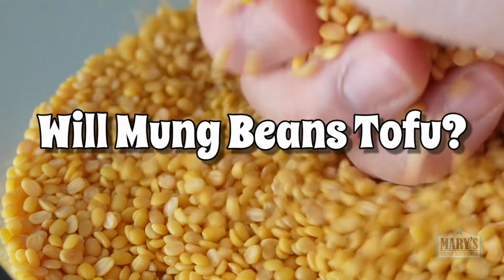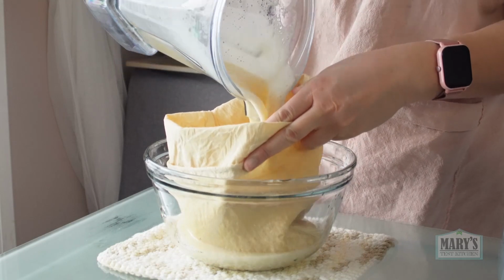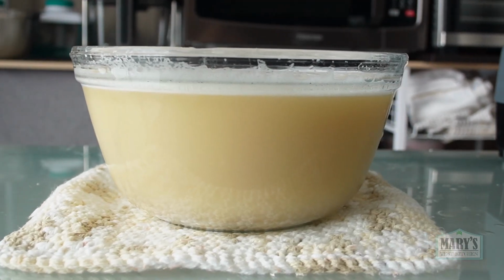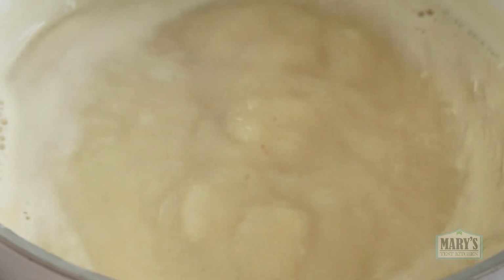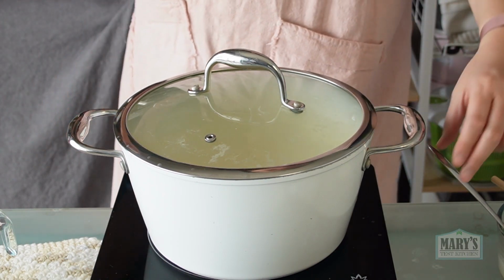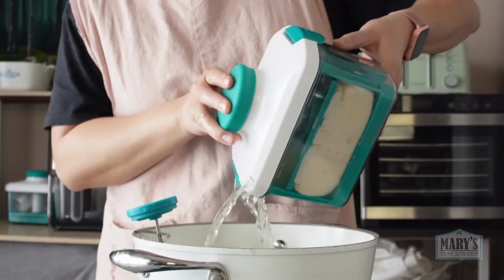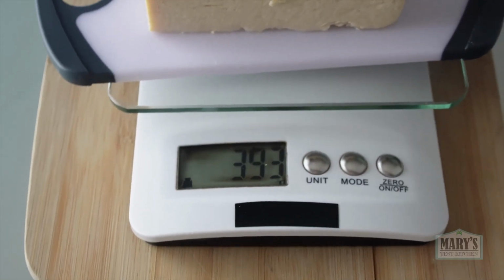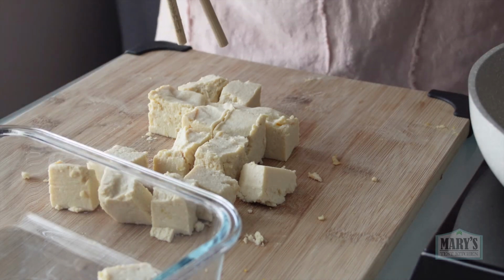Will MUNG BEANS Tofu? | Mary's Test Kitchen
🌱 Can Mung Beans be turned into high protein, low carb tofu? Let's find out! 🌱 Will It Tofu is all about testing the traditional method of making high-protein low carb soy tofu and applying it to non-traditional ingredients. Today, it's Mung Beans' turn!

In this episode of WillItTofu, I'll share
- what happens when we try to "tofu" mung beans,
- does mung bean milk require an added coagulant to make curds?
- what is the texture of mung bean tofu?
- how does mung bean tofu taste?
- should you make it?

NOTE As in all the tofu-making videos in this series, my aim is to create a close alternative to the traditional tofu. As someone who has to keep their diet low carb for health reasons (chronic tendonitis), I will *not* be trying to make it Burmese Tofu-style (high carb, lower protein) but that is also an option!

Please let me know if you have other questions. Also feel free to make a reciperequest and let me know what other ingredients I should tofu-ify!

Mary

PREFERRED TOFU MOLD/MAKING SET:
For Canada

PREFERRED NUT MILK/ SOY MILK BAG
For Canada

CALCIUM SULFATE (food-grade gypsum)
For Canada

MY HIGH-SPEED BLENDER
For Canada

OTHER KITCHEN + PANTRY FAVES:

MY MAIN CAMERA
MAIN LENS

In particular, we are a participant in the Amazon Services LLC Associates Program, an affiliate advertising program designed to provide a means for us to earn fees by linking to Amazon.com and affiliated sites. Some links on this site may lead to Amazon.com or other Amazon sites.